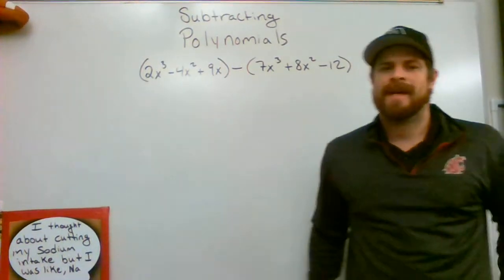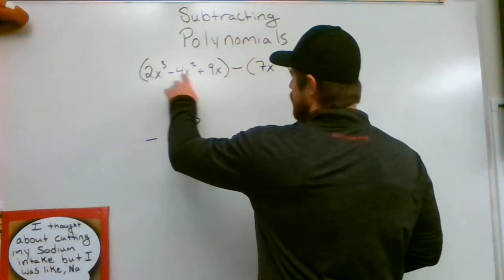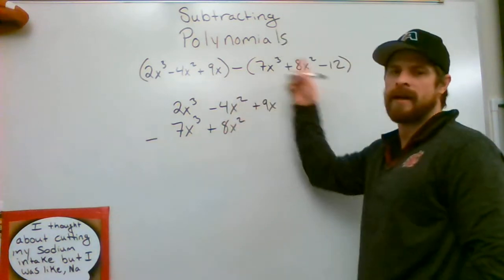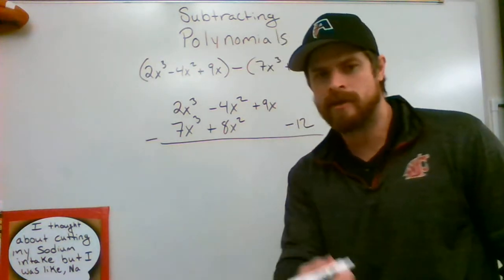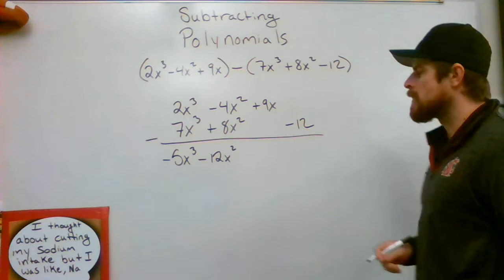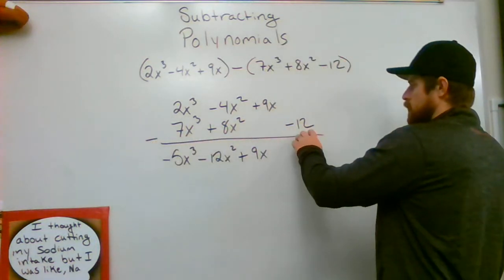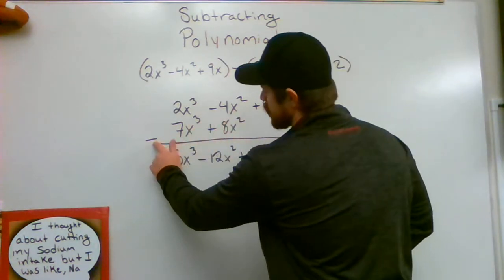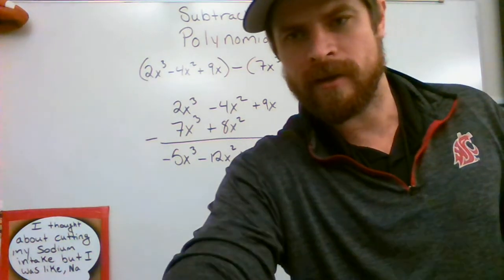How to Subtract Polynomials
This video demonstrates one technique in subtracting polynomials by lining up the like terms vertically.